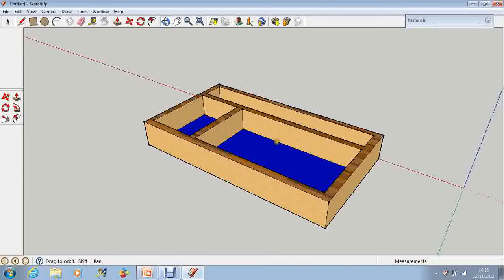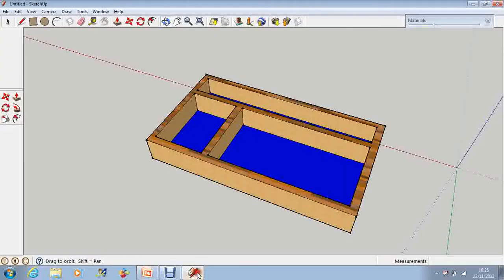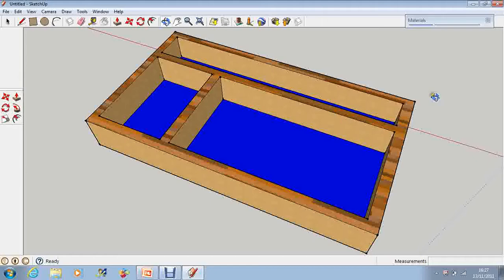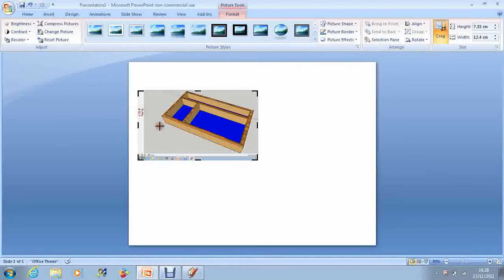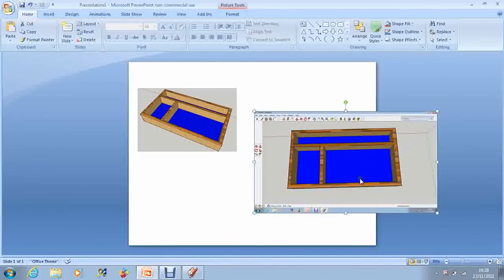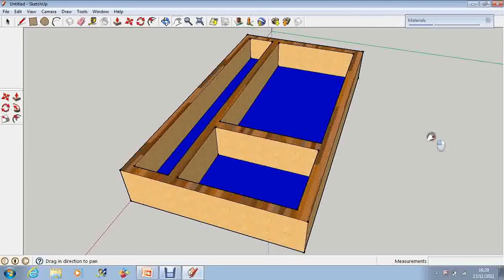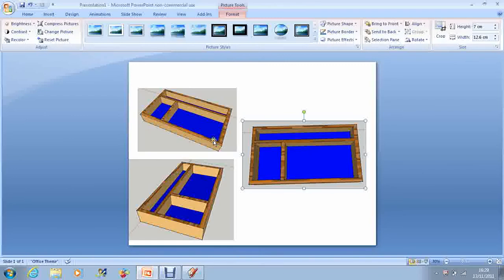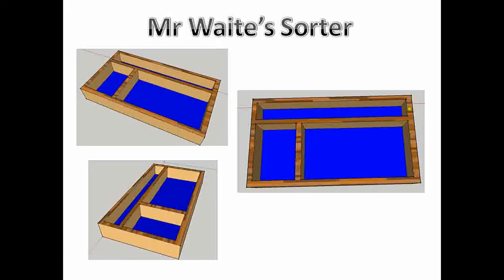Sorter Tutorial 2 - Presenting Your Drawing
Second tutorial of two showing how you need to present your Google Sketchup Sorter drawing ready for handing in.